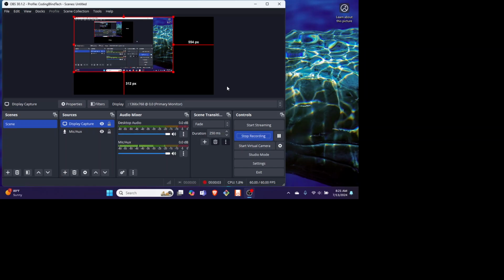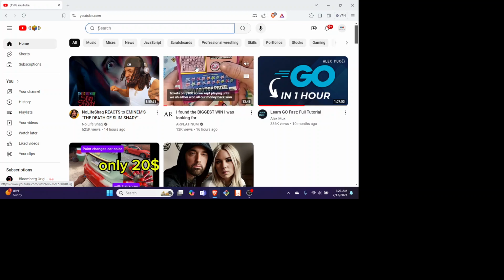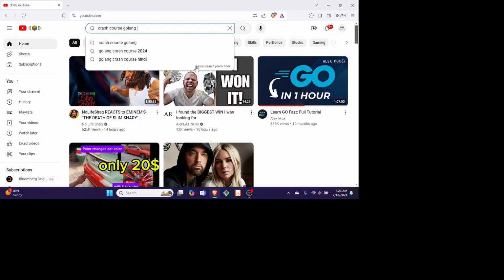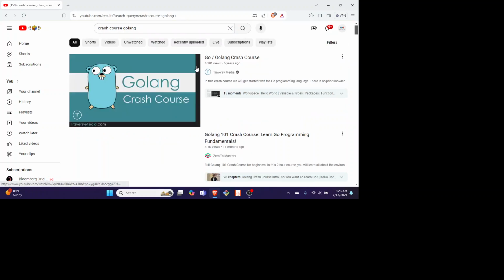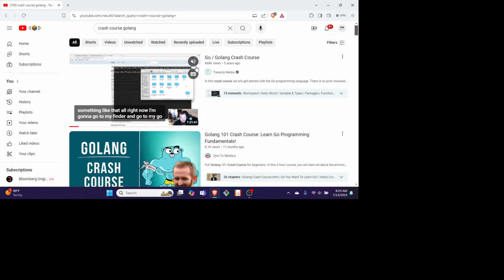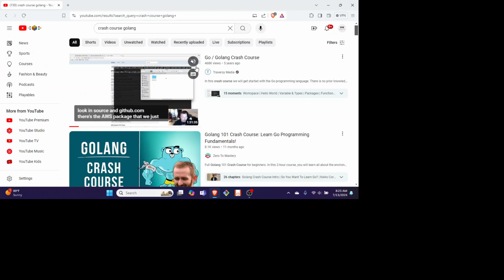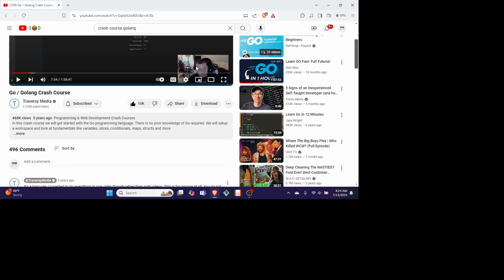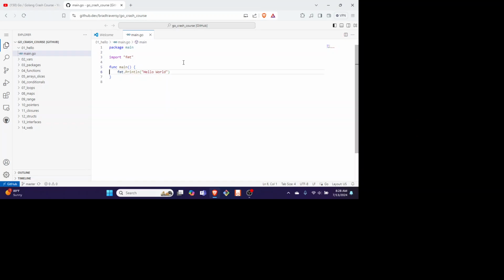Press "." to Open VS Code in Your Browser | Screen Reader Walkthrough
Hey, it's Keith at Coding Blind Tech. In this video I show you a simple but powerful GitHub trick: press the "." key on any repository and it opens up github.dev, a full Visual Studio Code editor right in your browser. No cloning, no setup, just instant access to the code.

I walk through the whole thing with the NVDA screen reader on Windows, so if you're a blind or visually impaired developer, you'll see exactly how to go from a YouTube video description, to the repo, into the editor, and through the files. Sighted folks, this works just as well for you too.

It's a great way to read along with a crash course, review someone else's code, or dig into a project before you decide to clone it.
One heads up: you do need to be signed in to GitHub for github.dev to open.